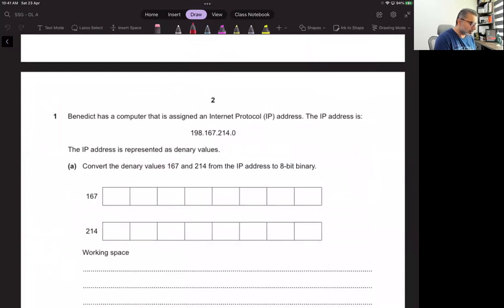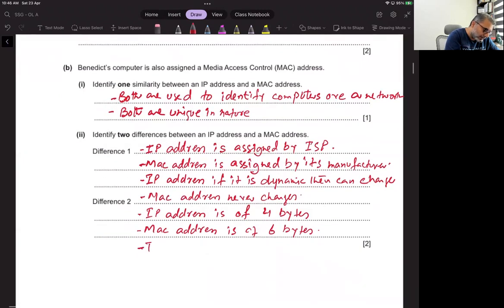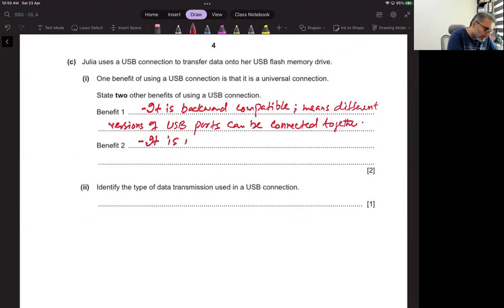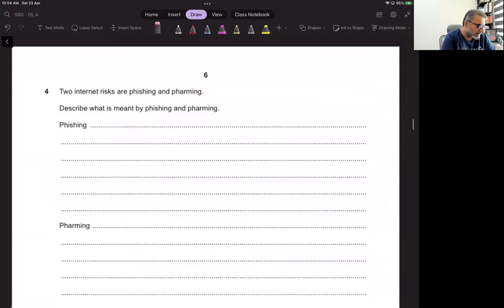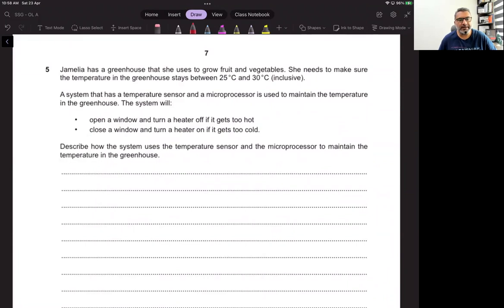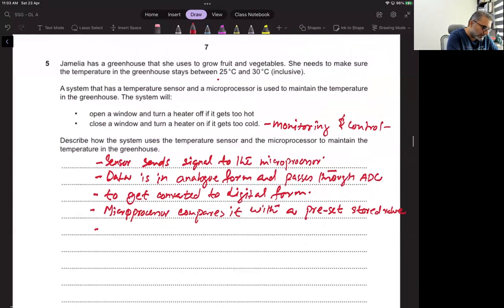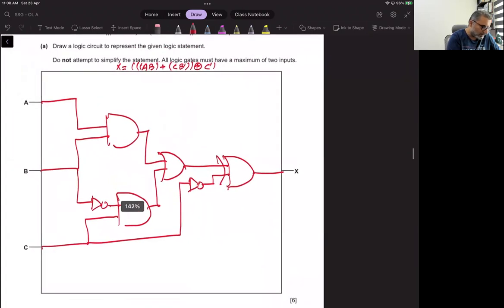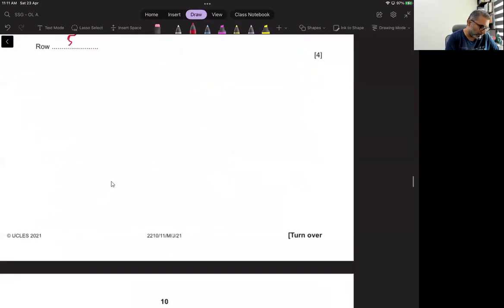2210_s21_qp_11 | Past Paper | Solution | 1/2 | O Level | IGCSE | By ZAK